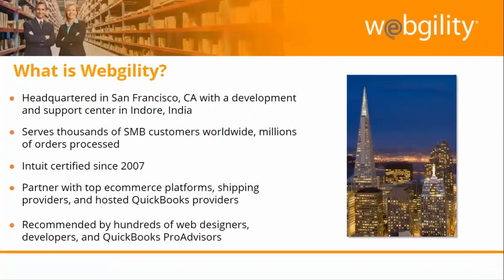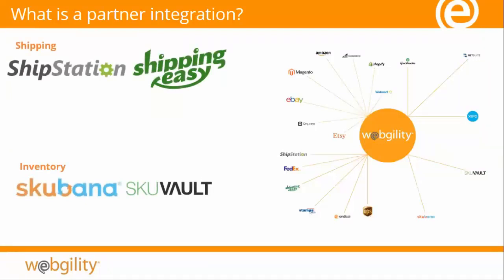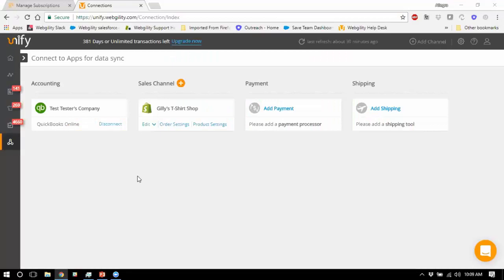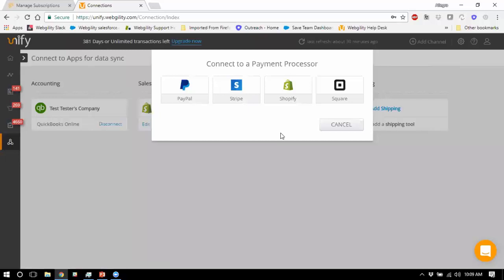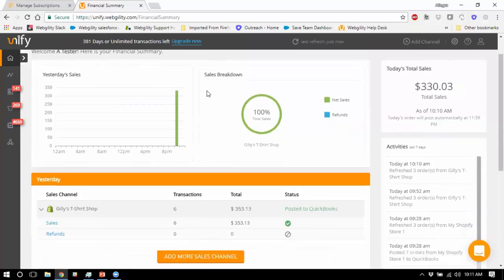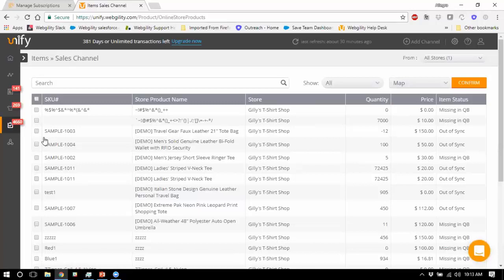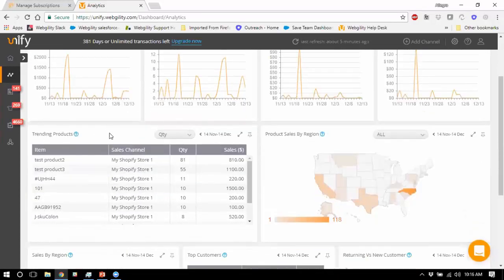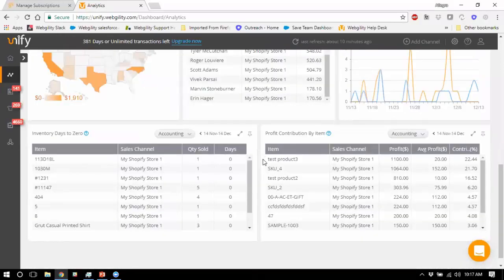Webinar: Unify Online Product Tour - Webgility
Get complete information through Webinar about Unify Online product tour (virtual bookkeeping software) ideal for growing businesses that use QuickBooks Online or Xero.